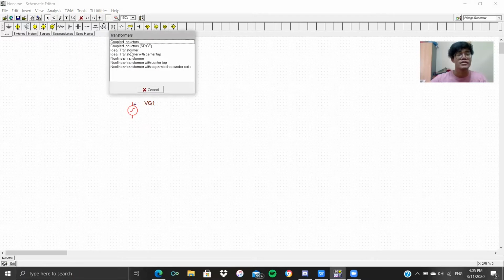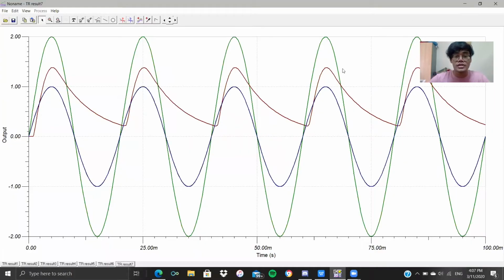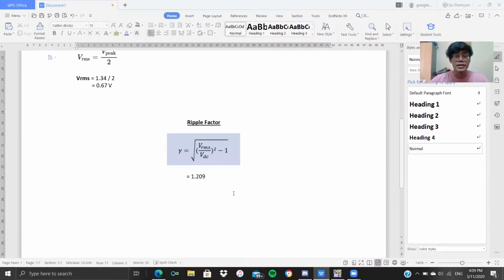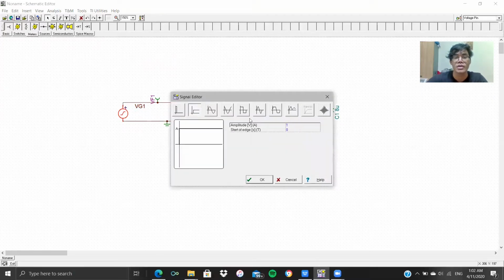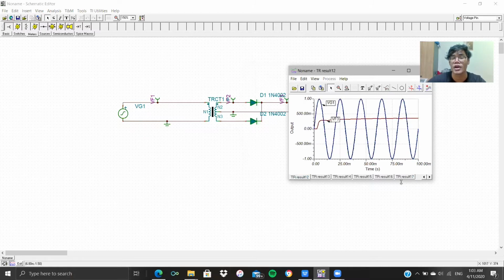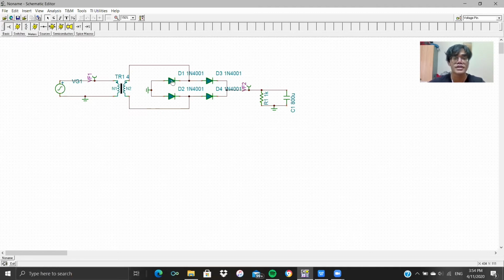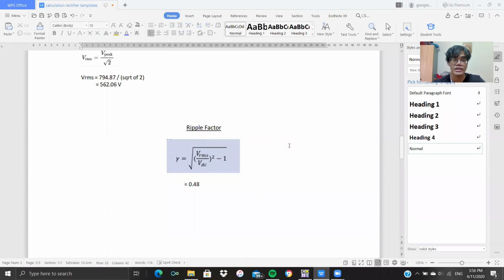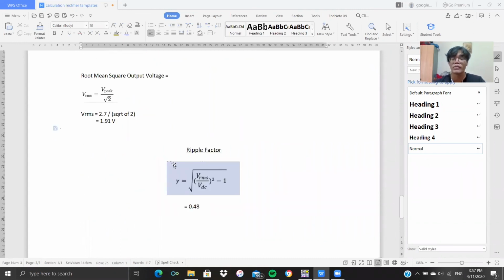Lab 3 practical assesment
MUHAMMAD HARRIZ ISKANDAR BIN YUSRI
KIB190033